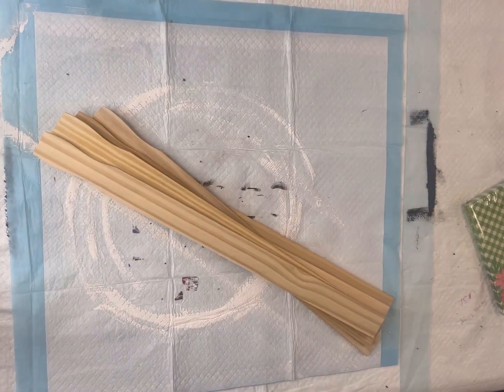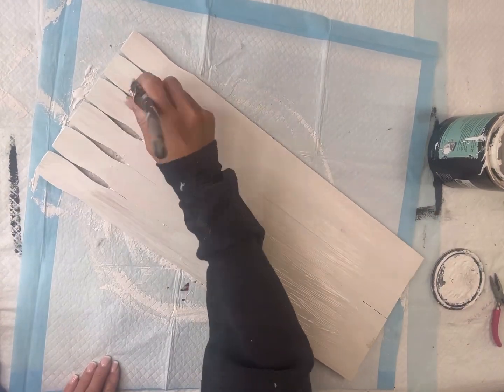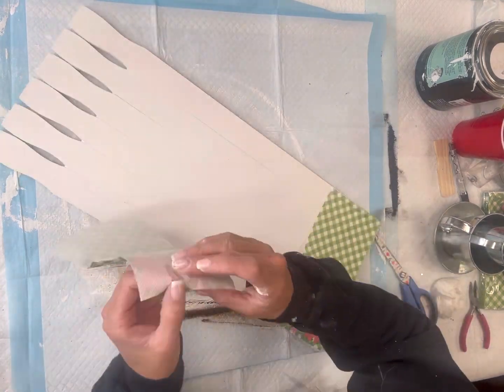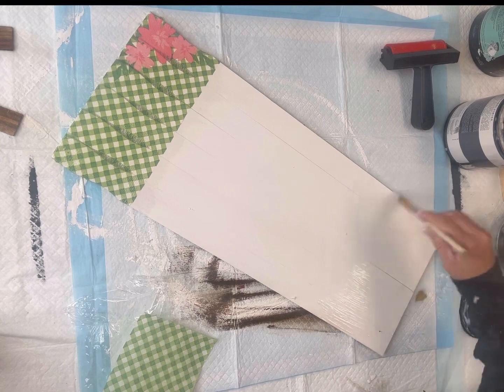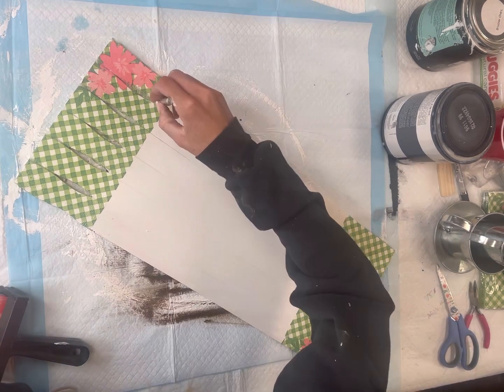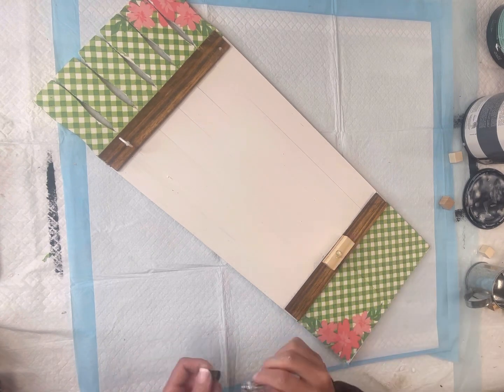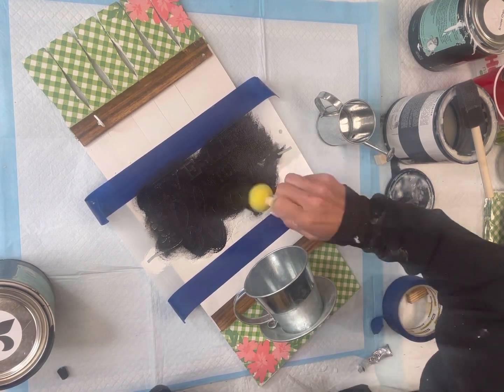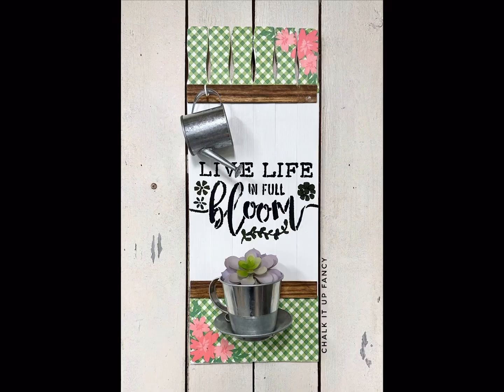DIY Floral Planter Idea